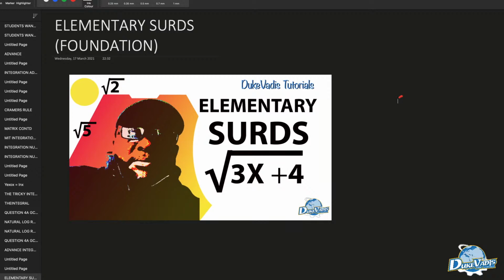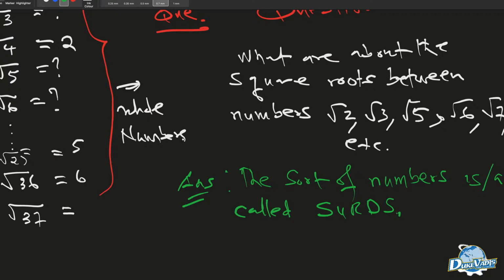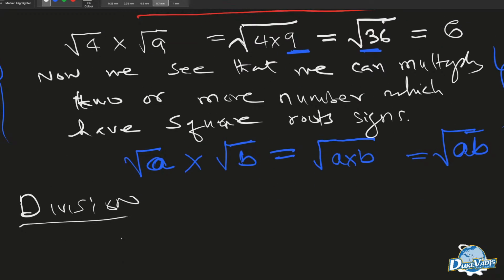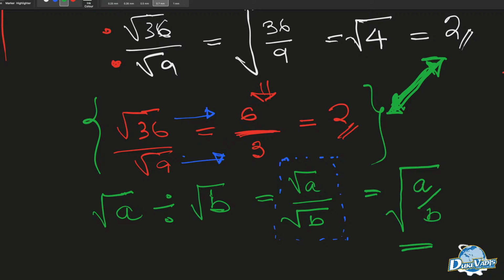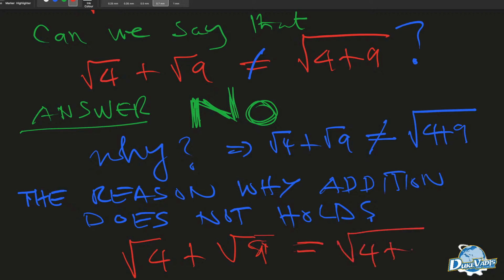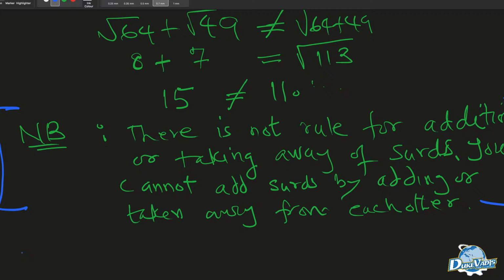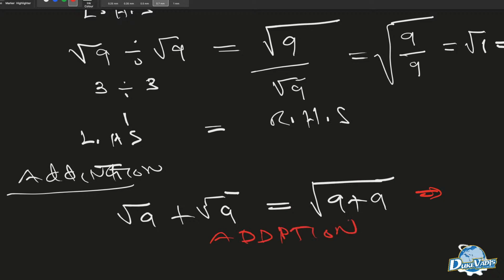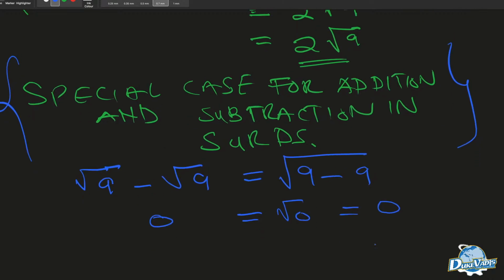HOW TO DO BASIC ELEMENTARY SURDS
In this episode we want to make surds so easy for everyone to grasp